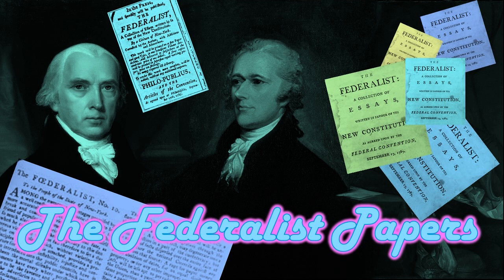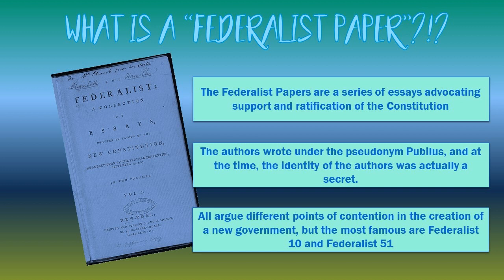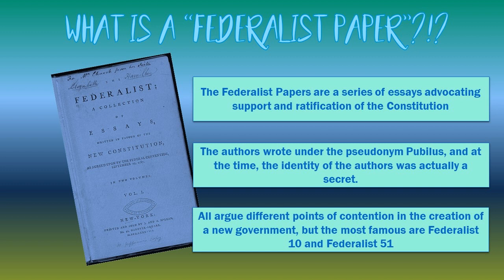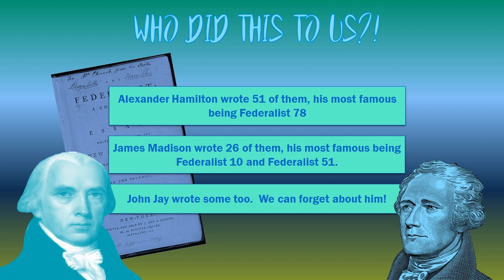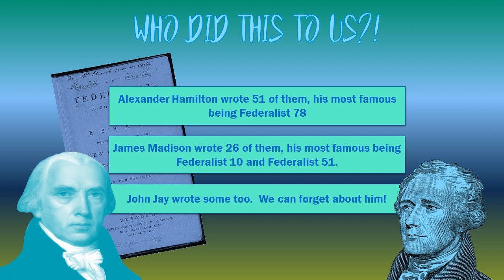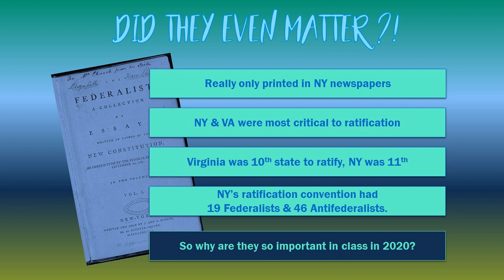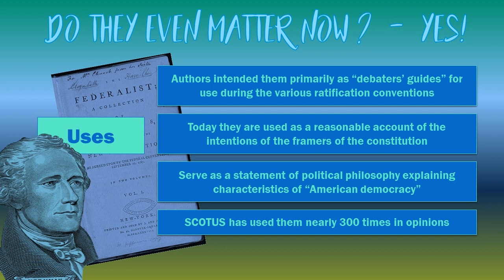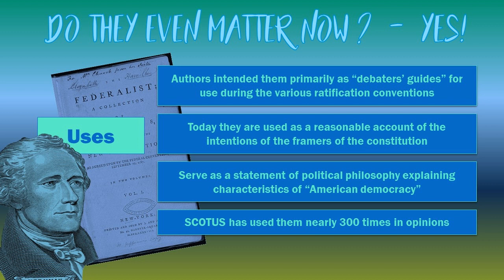1.7 Notes - Part 1 - The Federalist Papers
The first part of the 1.7 notes explains the purpose of the Federalist Papers. It explains the intentions of those who were writing these documents and how they impacted both the politics of the 1780s and the politics of today. Go back and review this as much as you need until you have a solid understanding of these concepts.  We will discuss these in live class time.